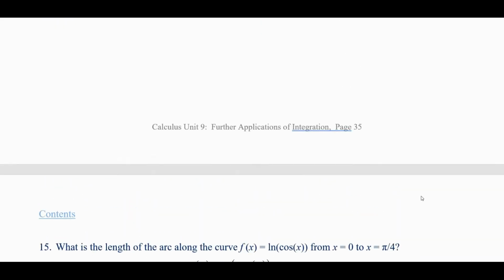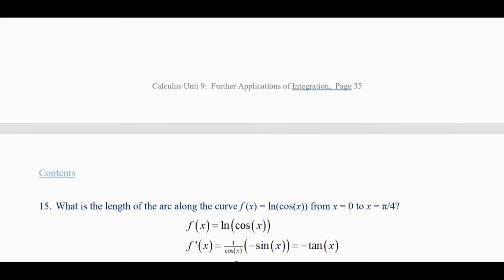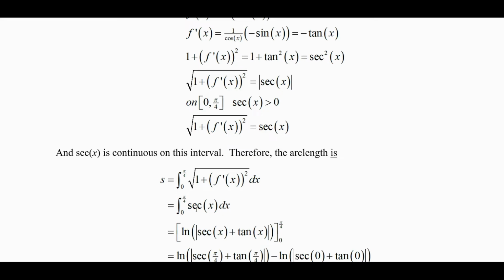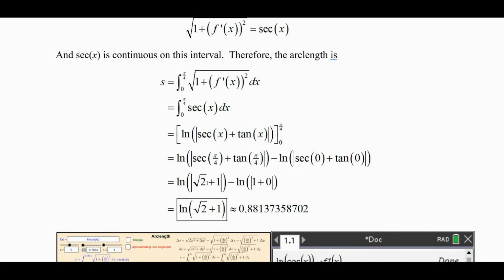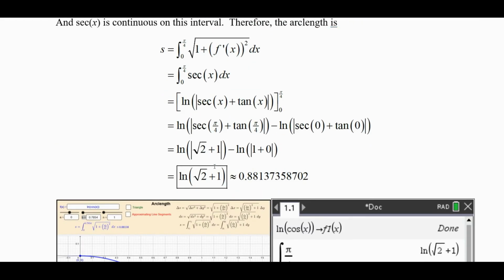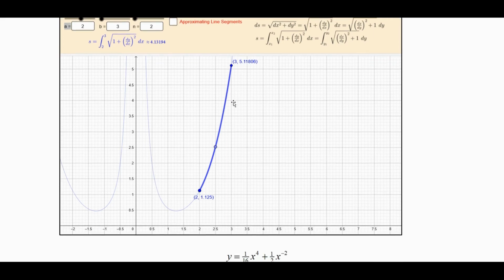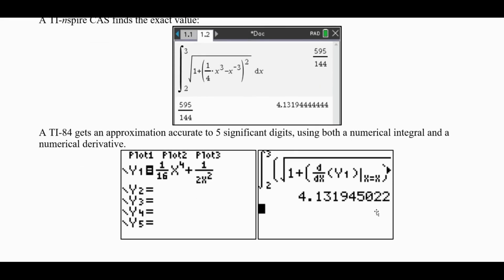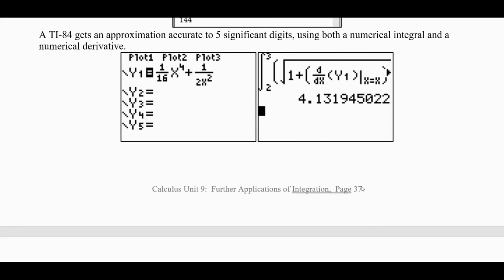Calculus 9.12 More Arclength Examples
We work out a couple more arclength computations along curves in 2D defined as functions of x.